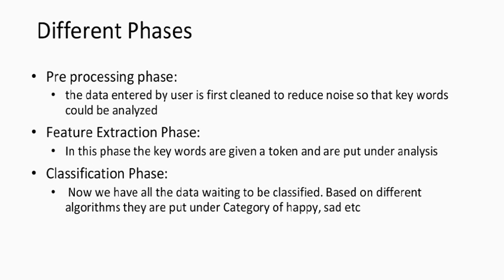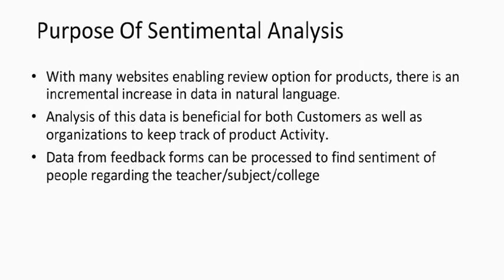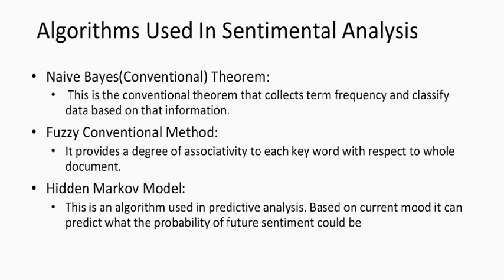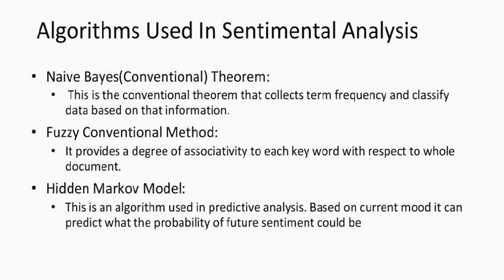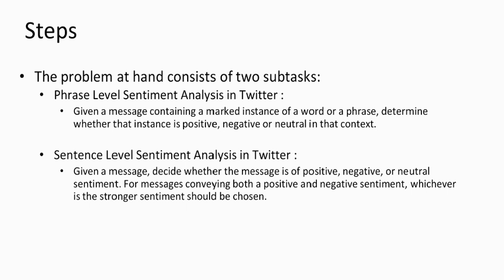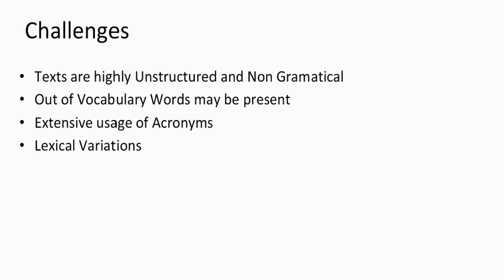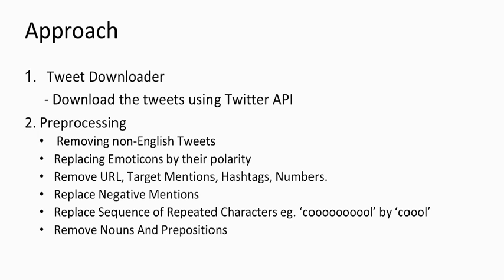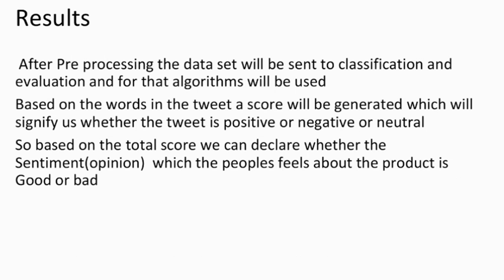15IT017 Sentimental Analysis And Applications